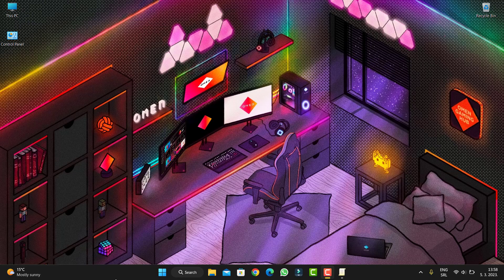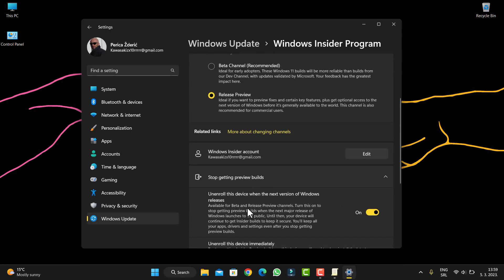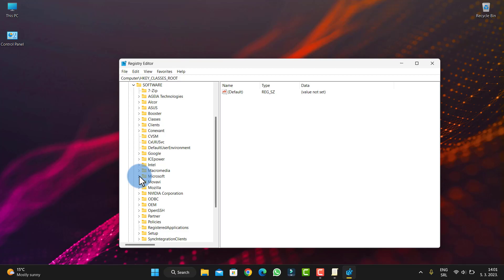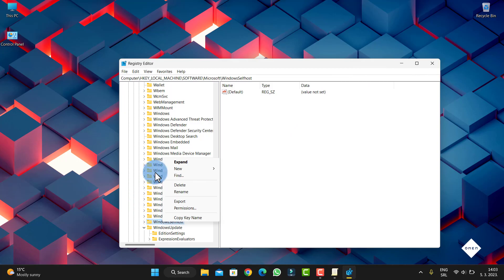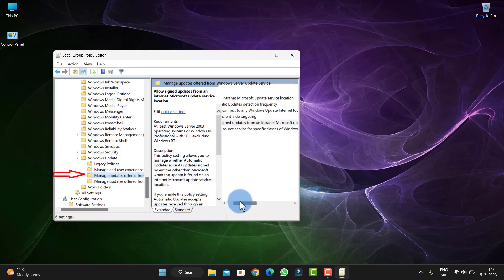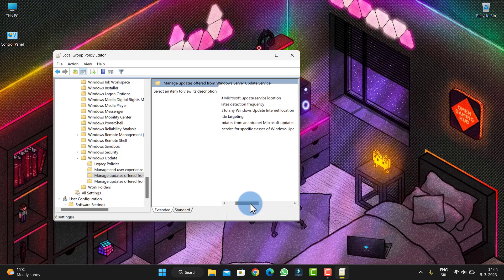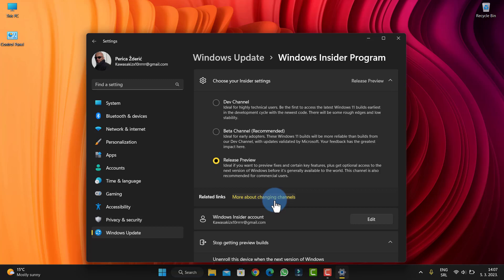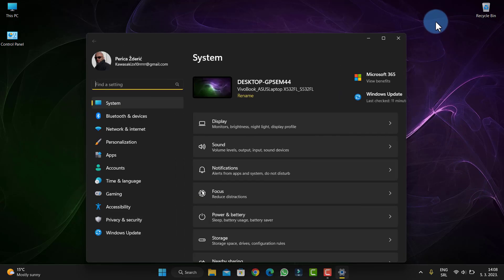Fix Dev,etc Channel and leave now from insider program in Windows Insider Program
Fix Dev etc  Channel and leave  from  Windows Insider Program
In this video I will show you how to fix some error to leave from Insiders program to release preview 👍👍
Work 100%